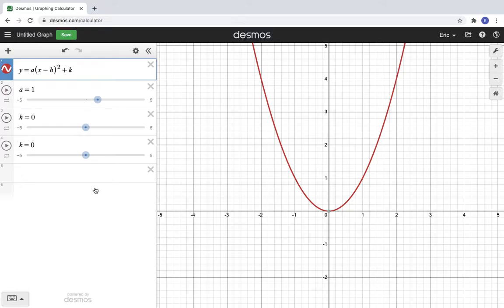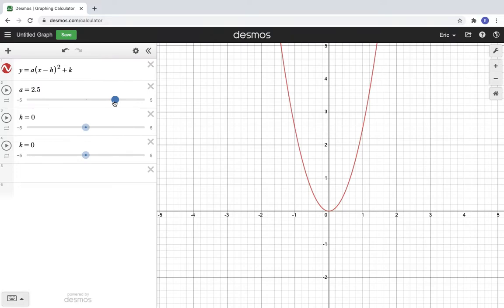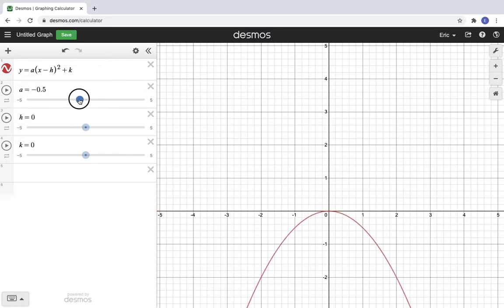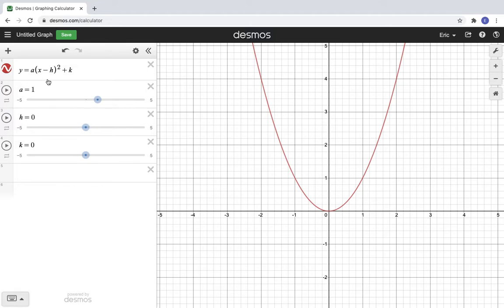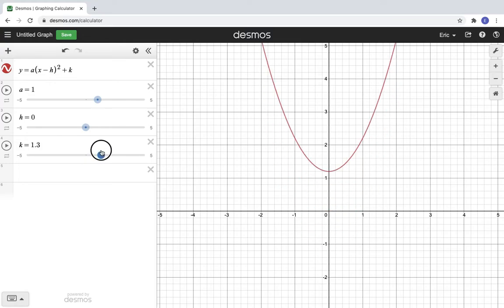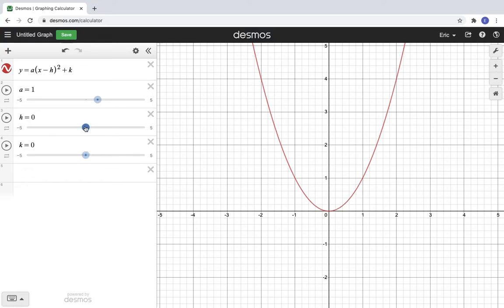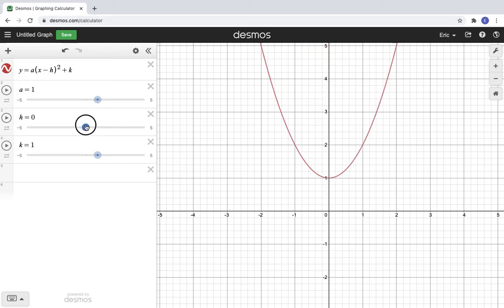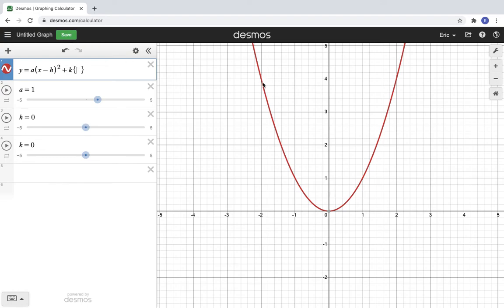The effects of changing a, h, and k in the Graph of a Vertex Form using Desmos